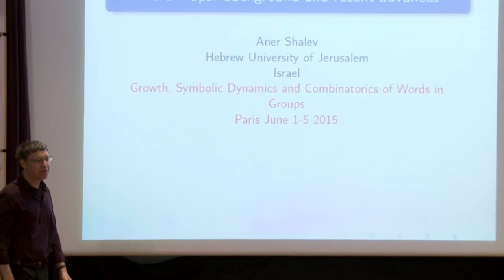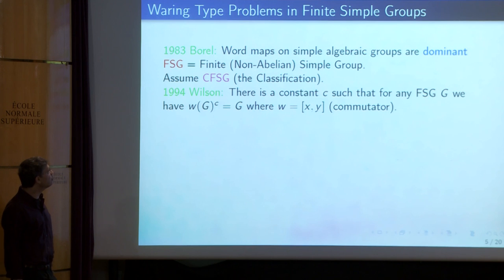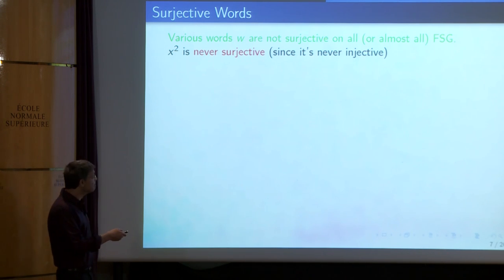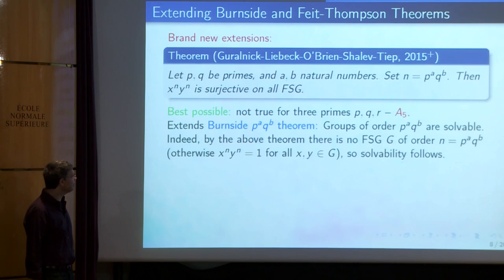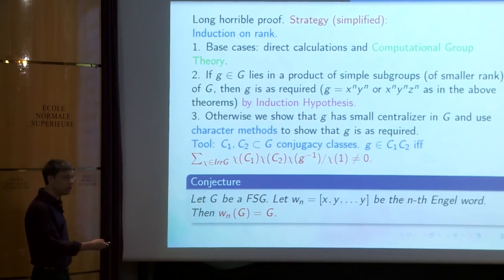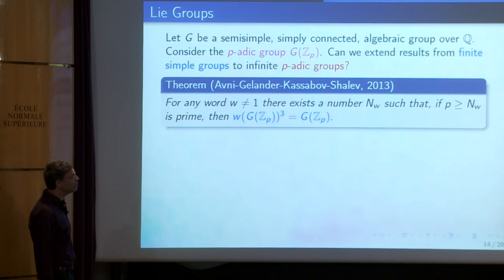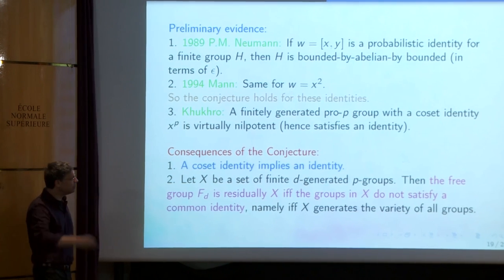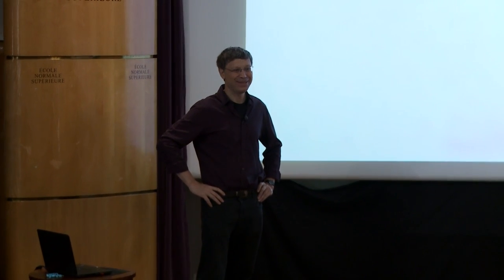Aner Shalev - Word maps: background and recent advances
Word maps on groups were studied extensively in the past decade, with various connections and applications to other subjects. I will provide introduction and background, and will then focus on new results on word maps on simple groups, Lie groups and linear groups. Open problems and conjectures will also be discussed.